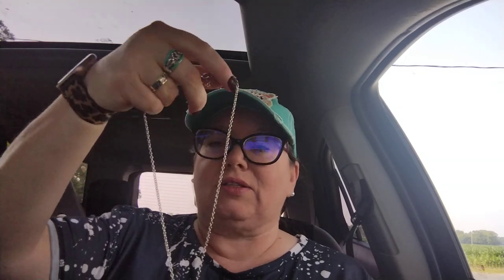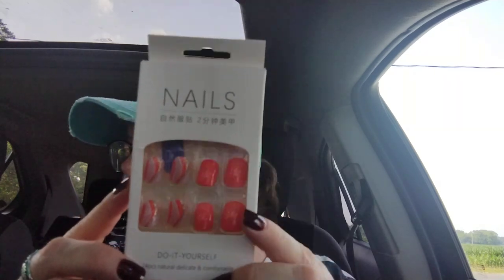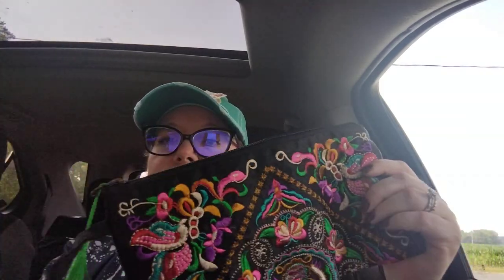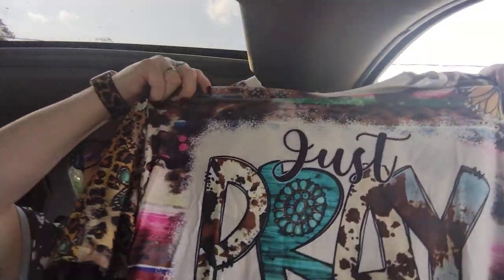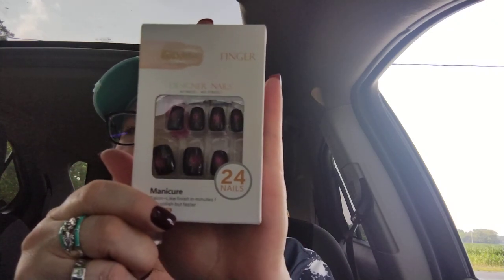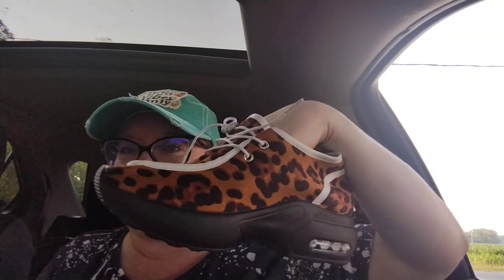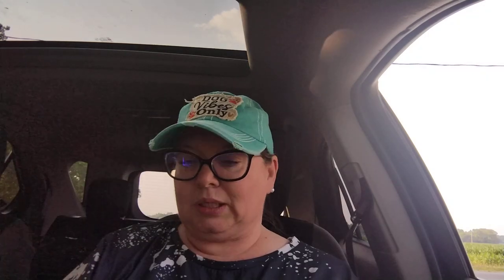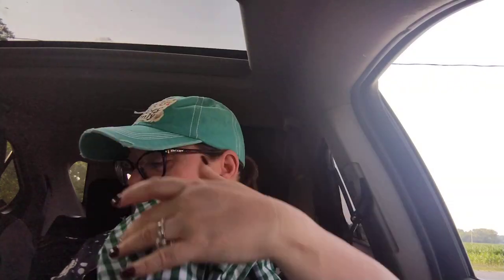Huge Temu Haul!! 06/19/23